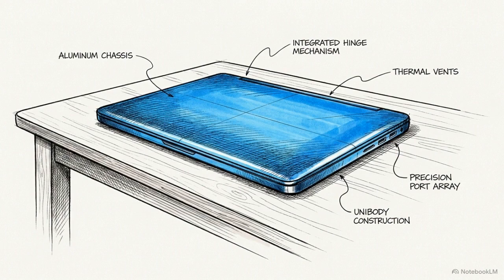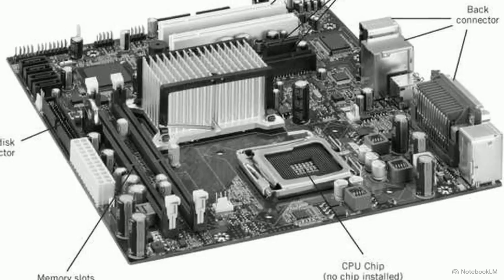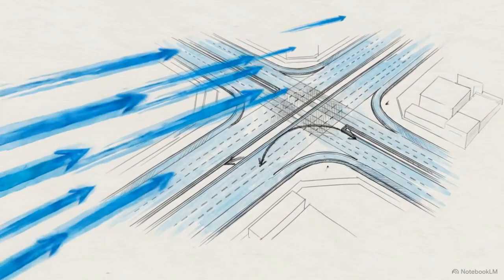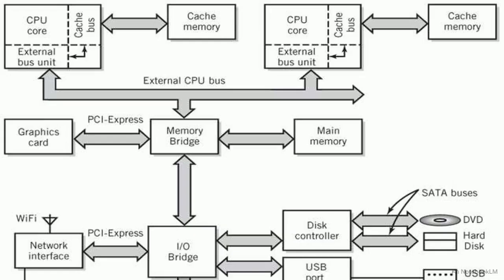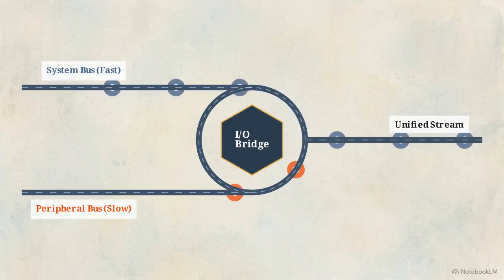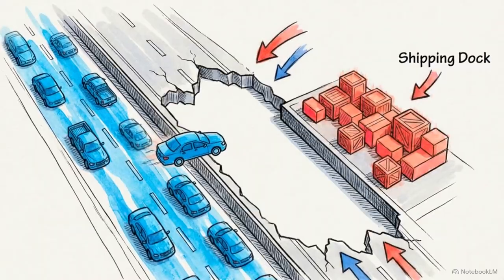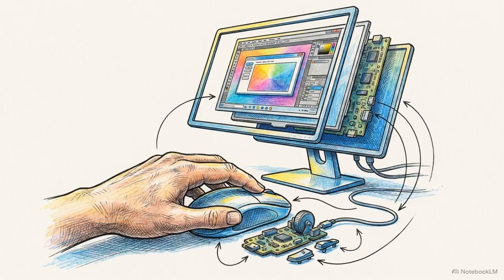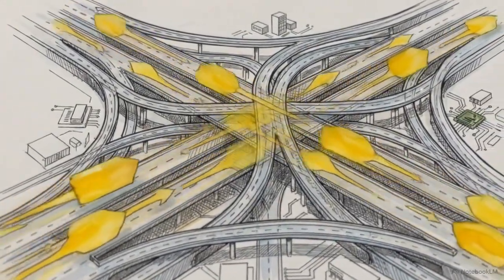08 Building the Digital City: Your Guide to Motherboards, Buses, and Supercomputers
Welcome back! In this video, we zoom out to look at the complete architecture of modern computer systems. If you have ever wondered how all the different parts of your PC connect to each other, or how massive supercomputers are built from scratch, this video is the perfect guide for you!
Here is what we cover in this easy-to-understand breakdown:
The Motherboard and Bus Hierarchy: Think of your computer's motherboard as the foundation of a digital city. To connect all the buildings, we need roads, which in computing are called "Buses." We explore the different levels of this highway system: the ultra-fast Processor and Cache buses (the inner-city expressways), the Memory bus (the main freeway), and the Backplane bus (like PCI, which connects external neighborhoods or peripherals to the main city).Connecting Peripherals (I/O Architecture): We look at how devices actually plug into your system. We explore the USB (Universal Serial Bus), which acts like a branching tree of hubs allowing you to connect up to 127 devices! We also look at FireWire, which guarantees a specific, steady delivery of data (called isochronous transfer), making it perfect for streaming full-motion video without any annoying lag.Mainframes and Channel Architecture: How do massive business computers handle thousands of transactions at once? We explain how mainframes use a special "Channel Subsystem." Think of this as the main CPU hiring a dedicated "shipping manager" whose only job is to handle input and output, freeing up the main brain to focus purely on complex processing.The Power of Clusters: Want a supercomputer but on a budget? We introduce "Clusters"—the practice of linking many regular, individual computers (called nodes) together so they work as a single team. This provides fault-tolerance, meaning if one node fails, the rest of the team can pick up the slack. We explain the difference between a Shared-Nothing model (where every computer keeps its own hard drive) and a Shared-Disk model (where they all share access to a central storage vault).Beowulf Clusters & Grid Computing: Finally, we explore how regular, inexpensive off-the-shelf computers can be linked via a private network to build a "Beowulf Cluster". We also introduce Grid Computing, a fascinating method where a massive supercomputing problem is broken down into tiny pieces and solved by magically borrowing the spare, unused processing power of regular personal computers across a network!
Whether you are building your own gaming PC or just want to understand the technology powering massive global networks, this video breaks it all down. Grab a coffee, and let's explore the modern computer system!